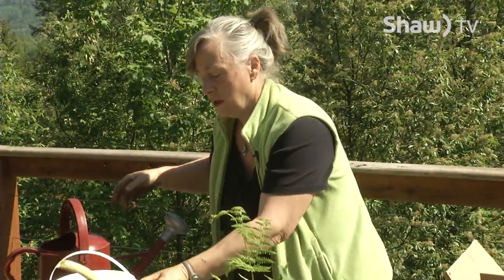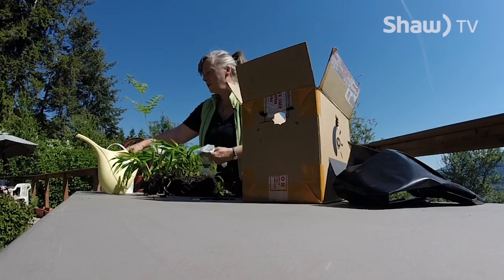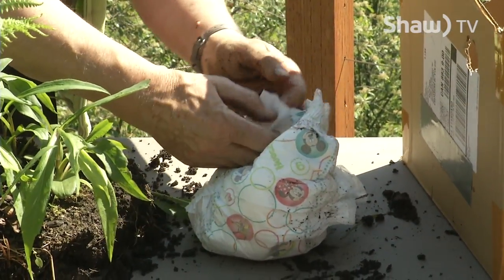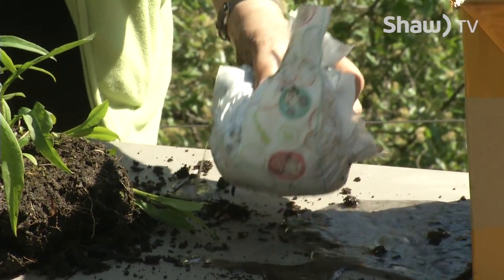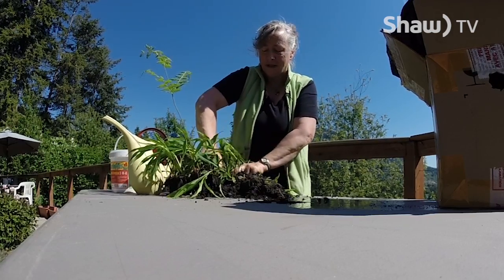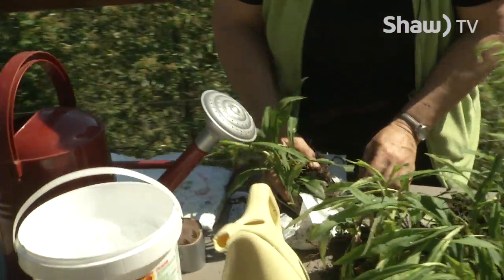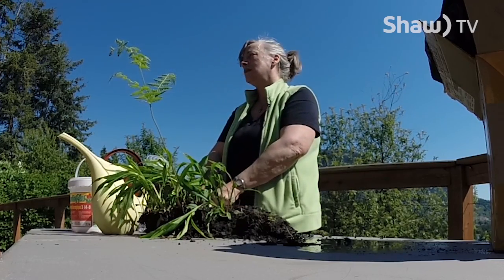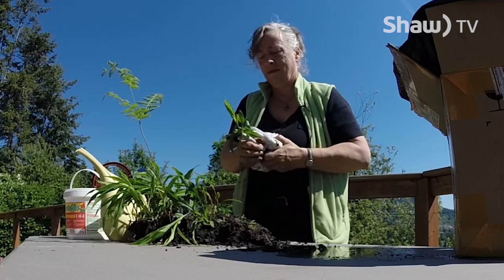Garden Tips 2018 - Transporting Plants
Kat Enns with the Castlegar Garden Club offers up her unique method for transporting divisions in hot weather.